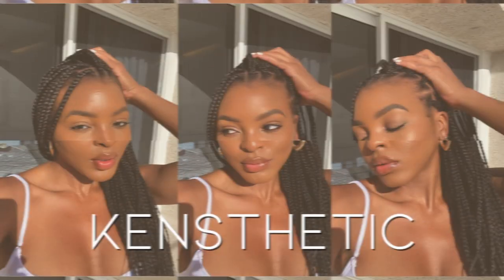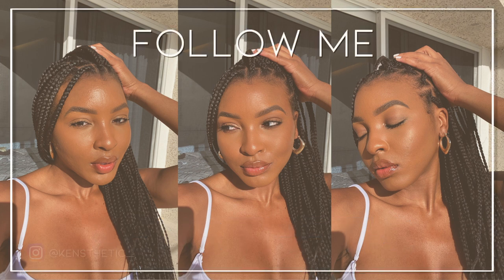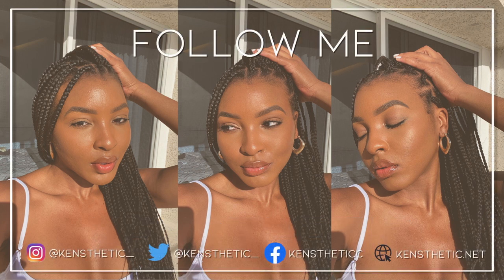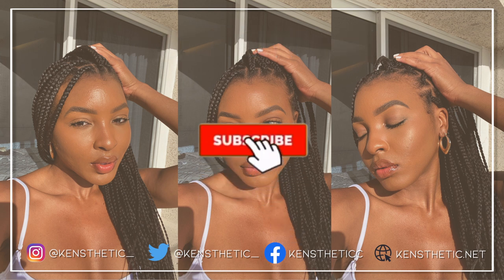FALL LIP COLORS FOR WOMEN OF COLOR | DRUGSTORE & BLACK OWNED | KENSTHETIC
Hey Loves,

One thing I love about fall are lip colors! A lip color is an accessory to any outfit. Here are some of my favorite fall lip colors that you can expect to see time & time again this season. I hope you all enjoyed this video!

ITEMS MENTIONED IN VIDEO:

Morphe Lipgloss
Fenty Beauty Cookie Jar
The Lip Bar Rebel
Lime Crime Wicked
Fenty Beauty Fruit Snackz

▷FAQs:
➥Ethnicity:
     Dominican (West Indian)
➥Hair Type:
     4b/4c & low porosity
➥Place of Residency:
     New York
➥Age:
     27